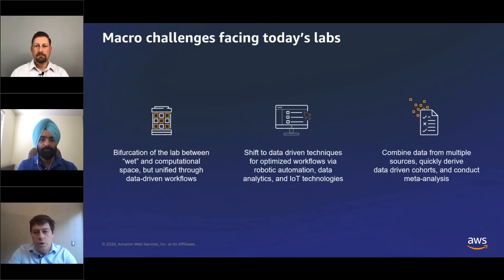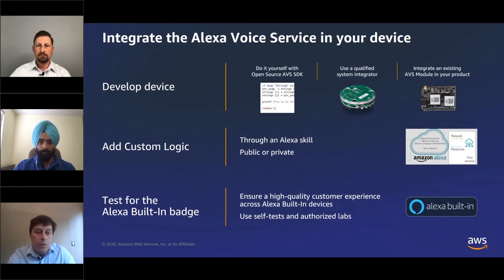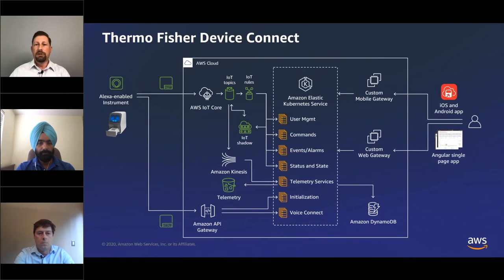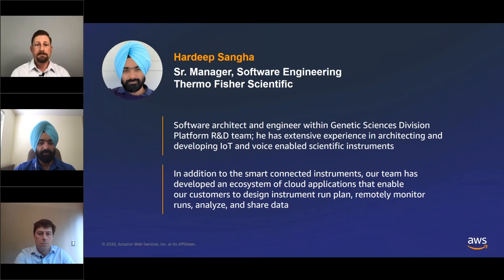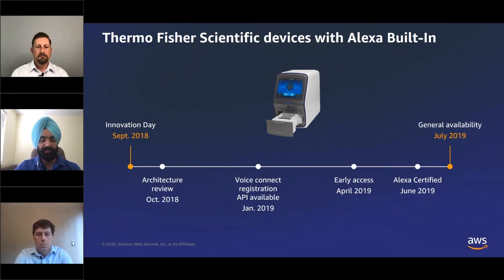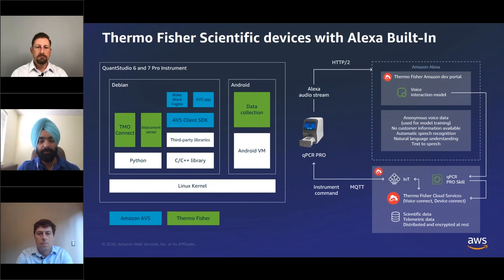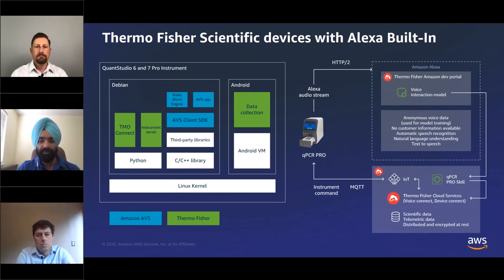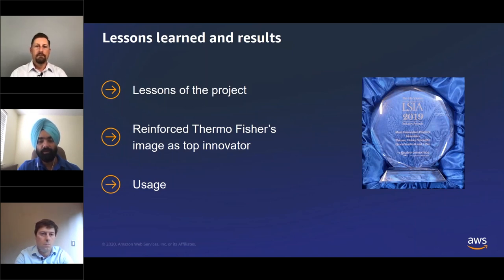Thermo Fisher Helps Scientists Optimize Productivity With Voice Command Capabilities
Using Amazon Web Services (AWS) and Amazon Alexa, Thermo Fisher builds in hands-free experiences to their lab equipment to help users improve their processes and maximizing their productivity. Learn how they incorporated Alexa Voice Service so operators can use voice commands to perform actions and automate portions of their normally manual workflows.